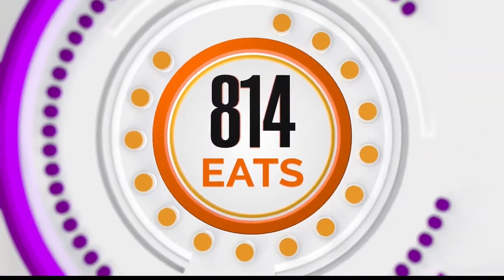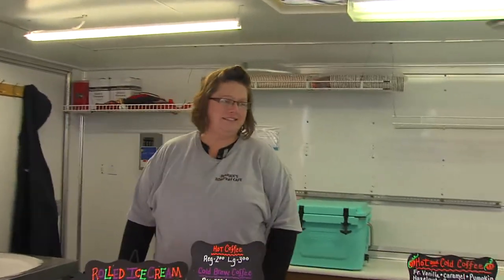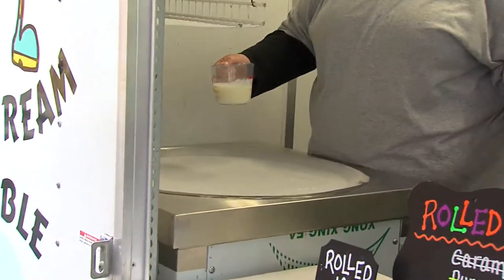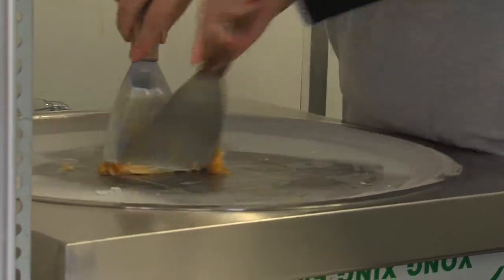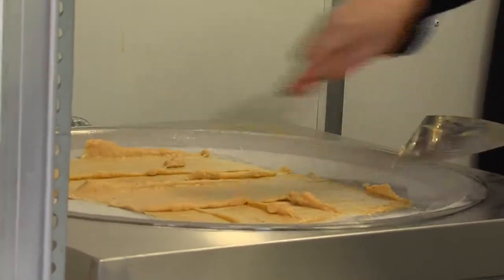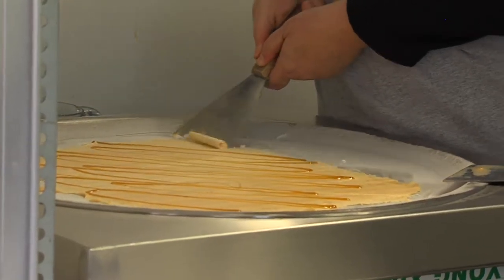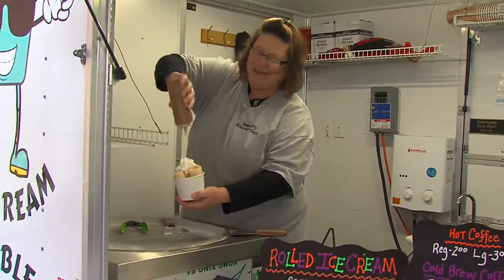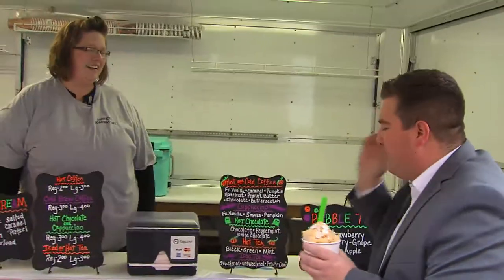Rolled Ice Cream with Dimmick's Roadway Cafe